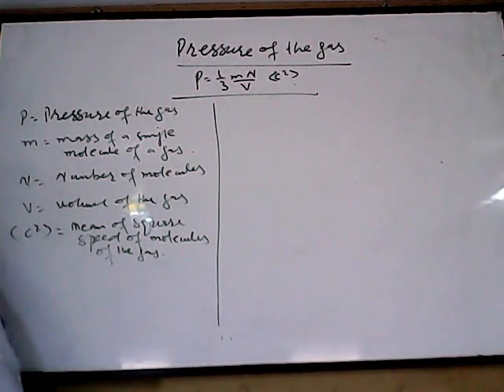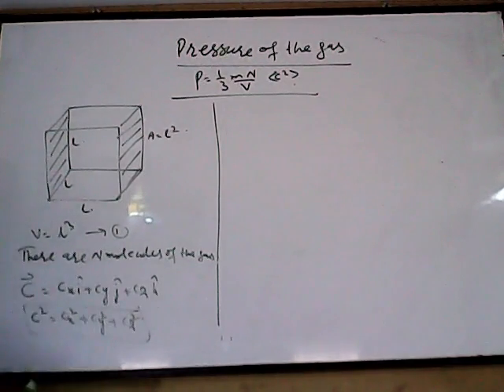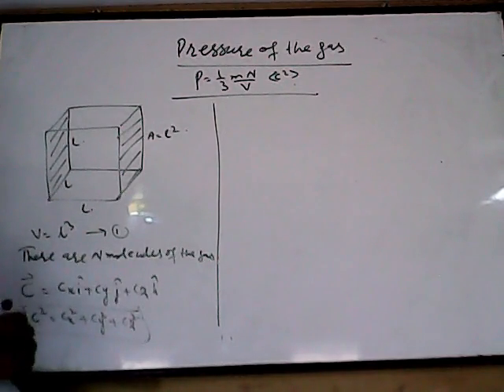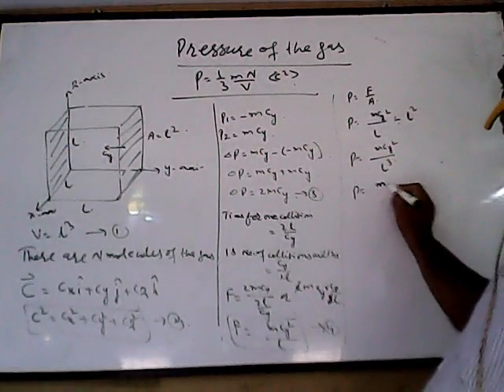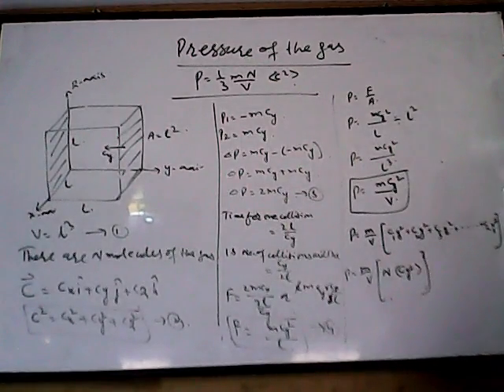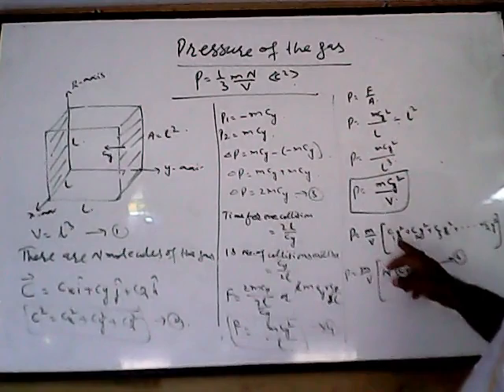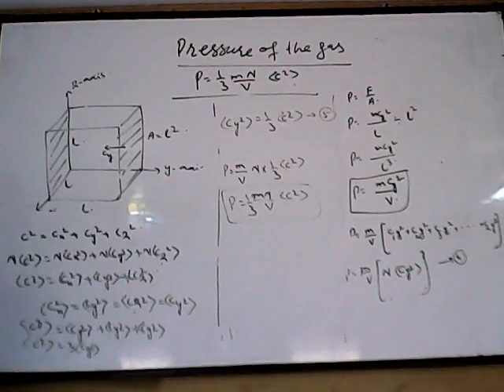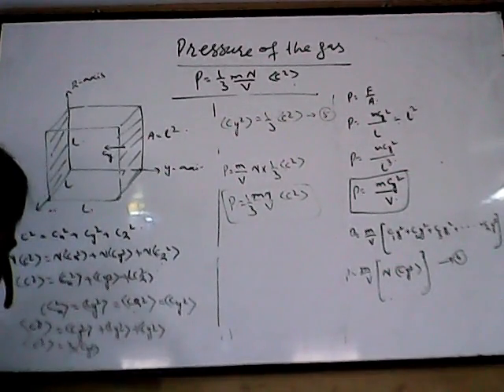Derivation of P=1/3 (mN/v) (c2) (IN URDU / HINDI)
derivation of pressure of the gas in terms of mass of single molecule, total number of molecules, volume of gas and mean of square speed of molecules . molecules exert pressure on walls of container . force is rate of change of momentum and pressure is force per unit area